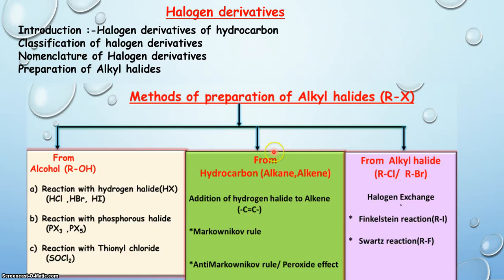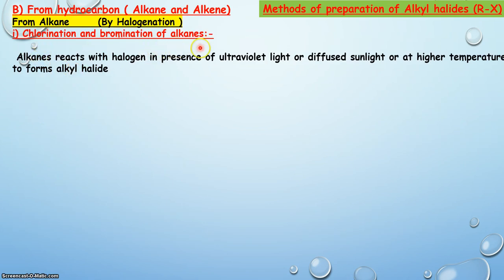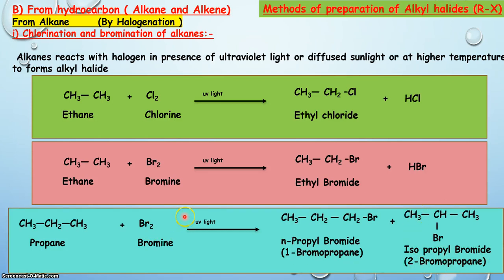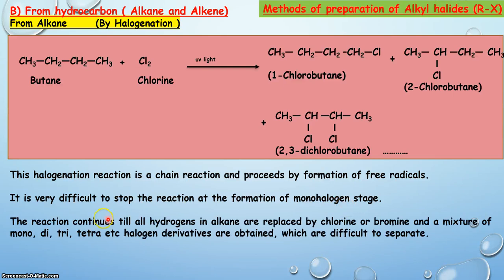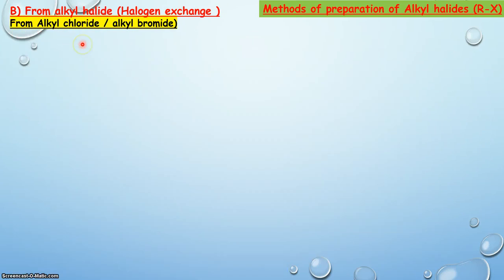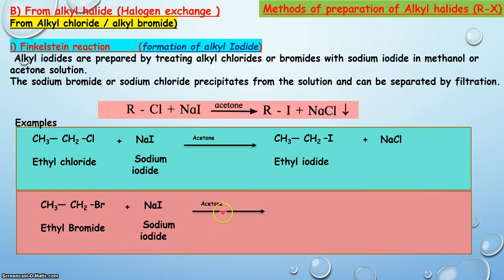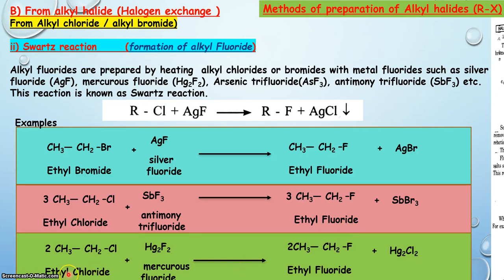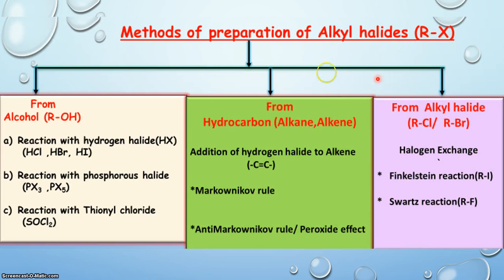Halogen Derivatives Part-7